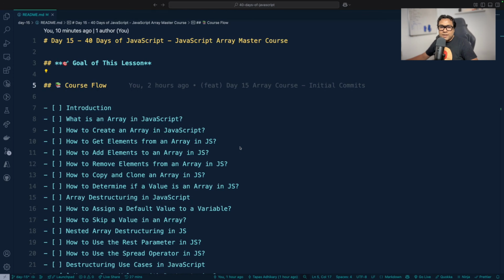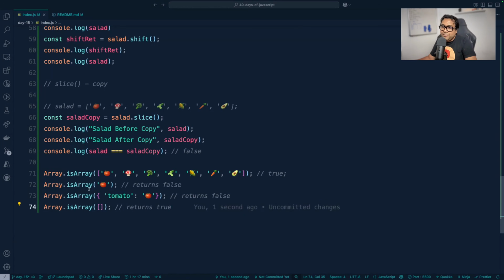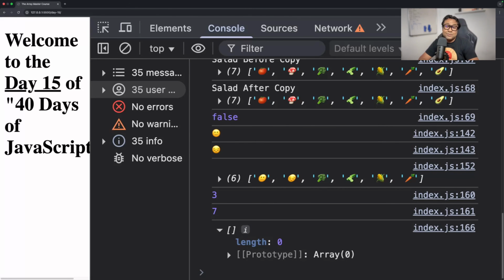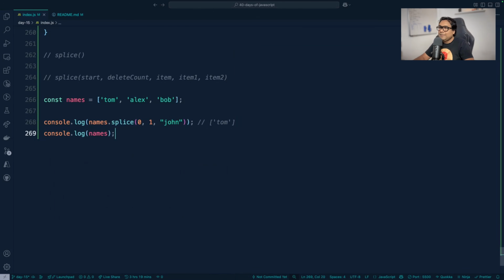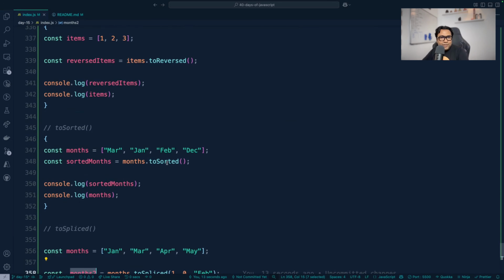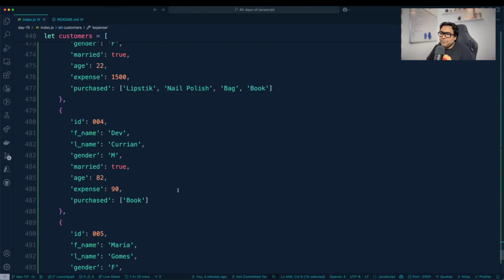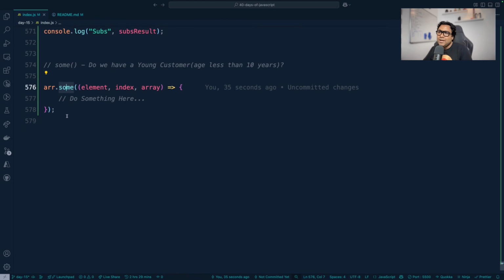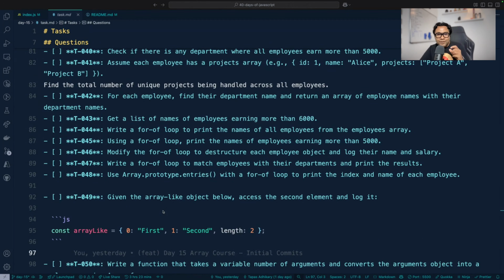Day 15: JavaScript Array Master Course - Beginner to PRO 🤩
👋 “Hey, everyone! Welcome back to Day 15 of the "40 Days of JavaScript.". Today, we’re diving into Arrays. It is not like any other regular session or video. It is a complete master course! Master JavaScript Array concept like a PRO with every concept explained with examples and real-world use cases.

At the end, you will find the tasks and interview questions to make your learning even more solid.

Thanks! 🫶

Timecodes
0:00 - Array Master Course
01:02 - How To Take It?
02:41 - What Will We Learn?
05:05 - What is an Array?
07:42 - How to Create Arrays?
15:29 - How to Access Elements From an Array?
19:12 - Adding Elements To Array: push() & unshift()
23:04 - Removing Elements From Array: pop() & shift()
26:27 - Clone or Copy Arrays: slice()
28:37 - Determine Array
30:09 - Array Destructuring
35:40 - Assign a Default Value
37:40 - Skipping a Value
39:10 - Nested Array
40:49 - Nested Array Destructuring
43:39 - Rest Parameter & Spread Operator
48:36 - Destructuring Use Case - Swap
50:43 - Destructuring Usercase - Merge
52:14 - The Array Length
56:36 - B.R.E.A.K & What’s Next?
57:15 - The concat() Method
59:07 - The join() Method
01:01:15 - The fill() Method
01:05:19 - The includes() Method
01:06:33 - The indexOf() Method
01:08:09 - The lastIndexOf() Method
01:09:11 - The reverse() Method
01:10:26 - The sort() Method
01:17:35 - The splice() Method
01:25:12 - The at() Method
01:27:52 - The copyWithin() Method
01:31:29 - The flat() Method
01:34:21 - Grouping Data
01:40:34 - Immutability
01:43:53 - The toReversed() Method
01:45:06 - The toSorted() Method
01:46:07 - The toSpliced() Method
01:48:41 - The with() Method
01:54:12 - B.R.E.A.K & What’s Next?
01:54:45 - Array-Like and Usages
02:03:03 - Array-Like to Array
02:05:08 - Array.from() Static Method
02:06:47 - Array.fromAsync() Static Method
02:11:30 - Array.of() Static Method
02:13:17 - B.R.E.A.K & What’s Next?
02:13:47 - The filter() Method
02:20:22 - The map() Method
02:26:52 - The reduce() Method
02:38:00 - The reduceRight() Method
02:40:14 - The some() Method
02:43:44 - The every() Method
02:45:38 - The find() Method
02:47:20 - the findIndex() findLastIndex() findLast() Methods
02:50:07 - Chaining Array Methods
02:56:53 - The forEach() Method
02:59:05 - The entries() Method
03:02:28 - The values() Method
03:03:45 - the flatMap() Method
03:07:09 - Task & The End…